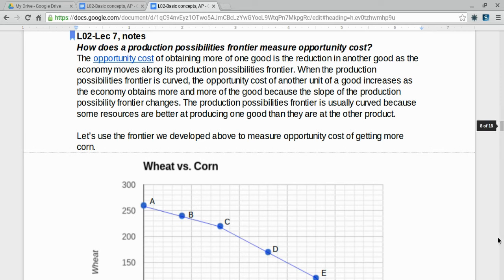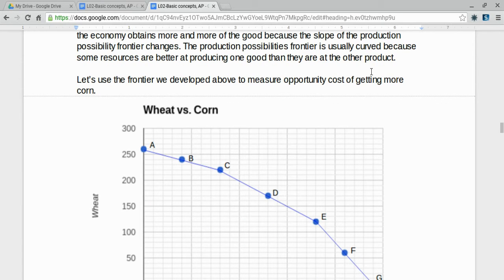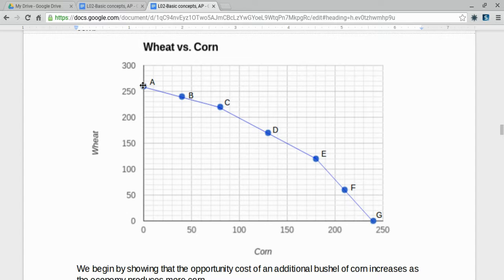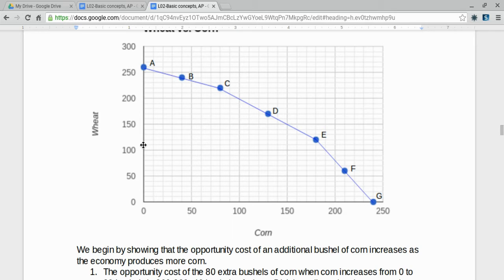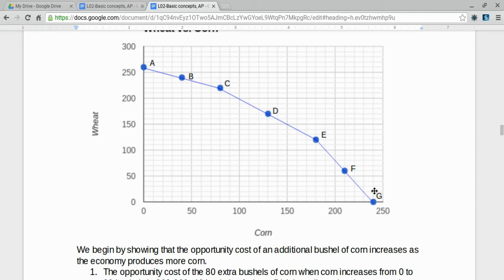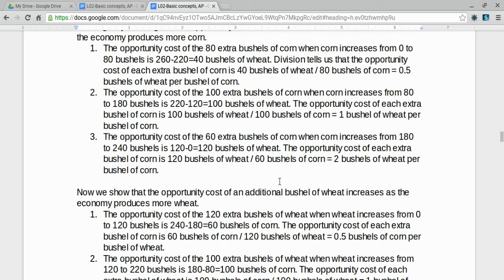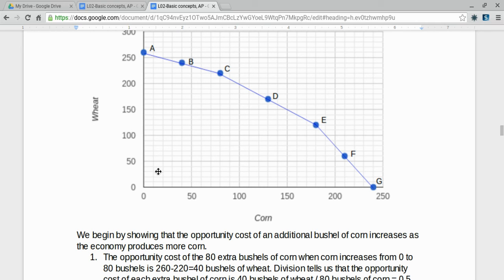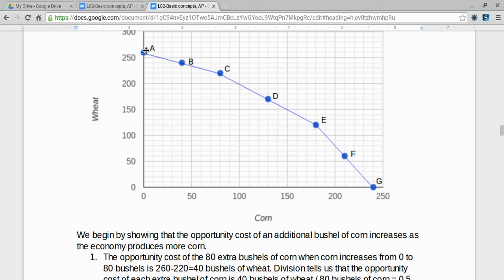L02-lec 7, AP